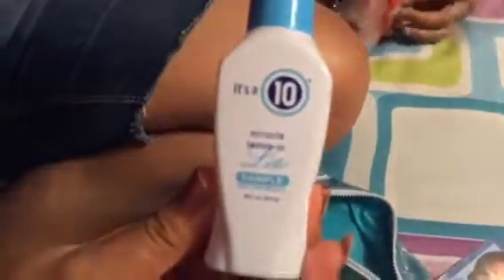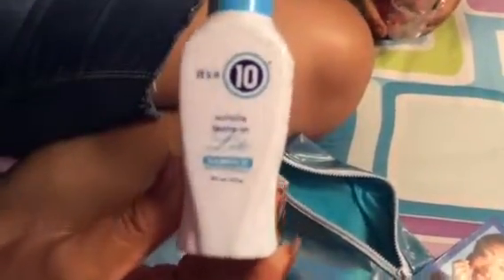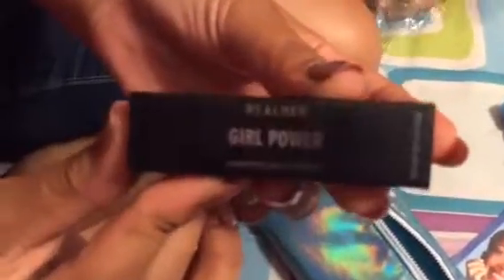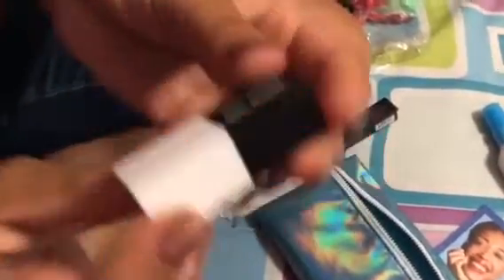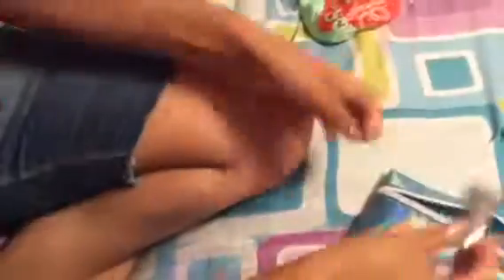July Ipsy bag (review)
Here’s July’s Ipsy bag review.hope you guys enjoyed